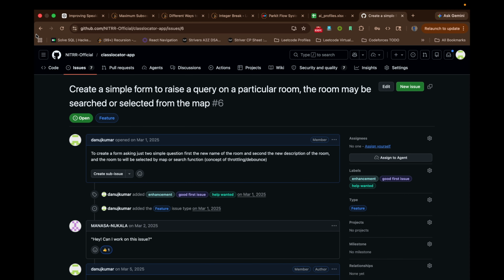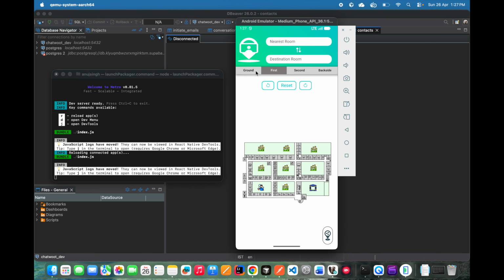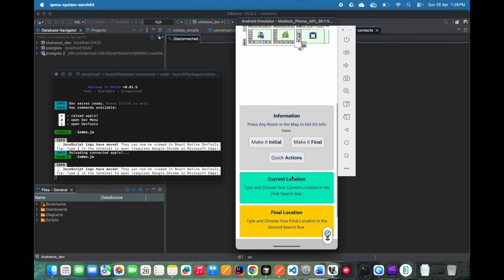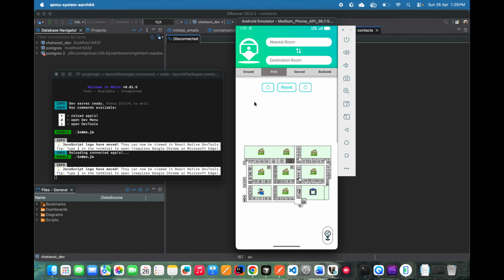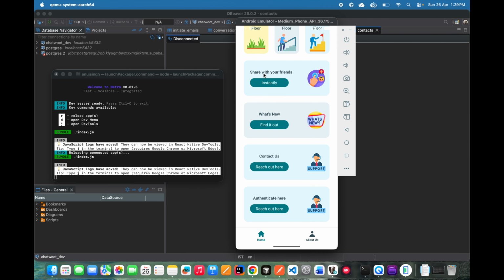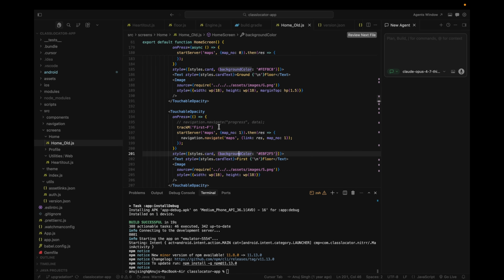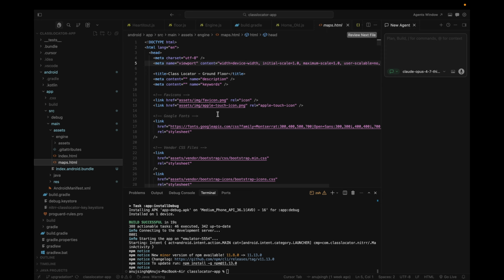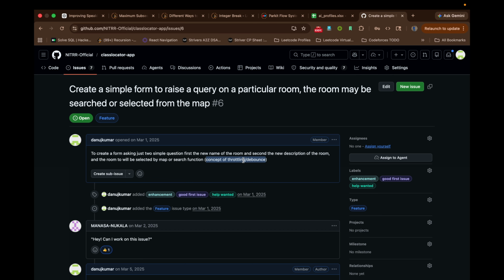Open Source Issue Explained: Edit Room Details with Search & Debouncing | NIT Raipur ClassLocator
In this video, I explain the GitHub issue for implementing the Room Name & Description Update Flow in the NIT Raipur ClassLocator project and discuss what contributors are expected to build.

Here is the breakdown of the problem statement, explaining the requirements, highlighting important constraints, and sharing the overall approach so that contributors can start working on the issue with clarity.

Issue Highlights:

1. Create a simple form to update the details of an existing room.
2. Ask for only two inputs: the new room name and new room description.
3. Allow users to select the room they want to update using a click on the map or search functionality.
4. Implement search efficiently using concepts such as debouncing/throttling to avoid unnecessary API calls.
5. Integrate the frontend with backend APIs for room selection and updating room details.
6. Handle appropriate validation, loading states, success messages, and errors.

If you're interested in contributing to the ClassLocator project, this video should help you understand the issue before you begin implementing it.